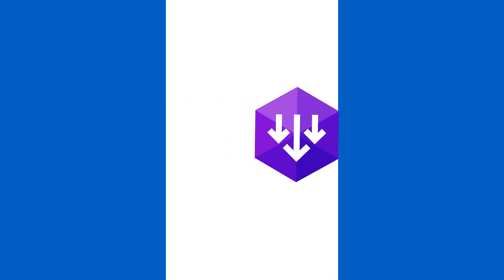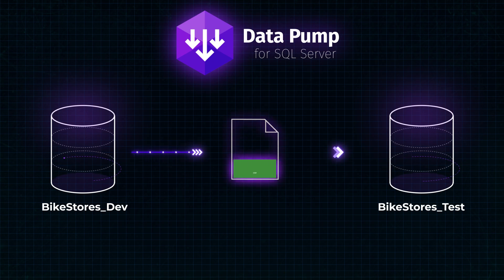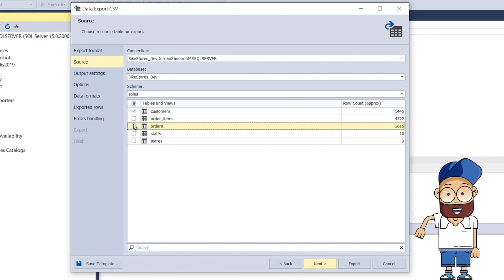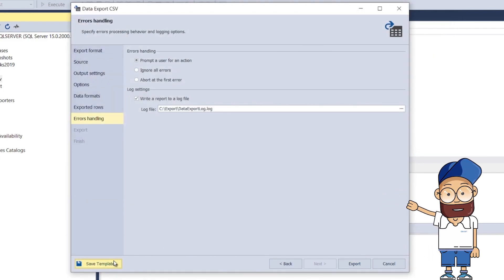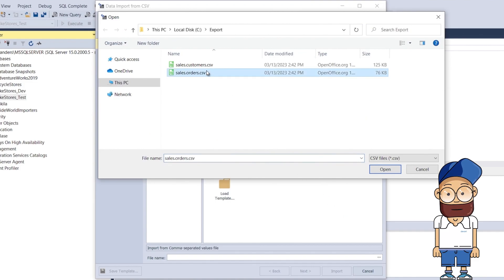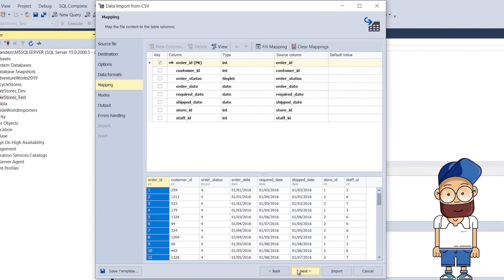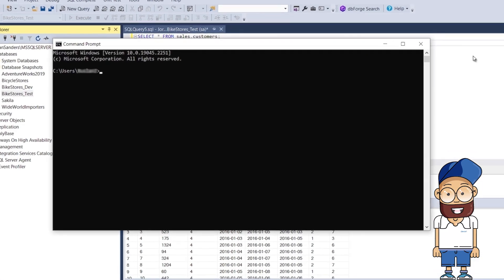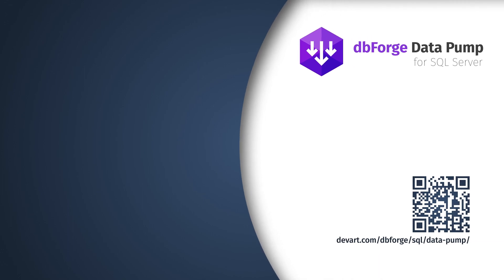Migrating Data between Databases using Data Pump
In this tutorial, learn how to migrate data between databases using dbForge Data Pump. It covers exporting and importing data from CSV files, configuring settings, mapping columns, and using templates for recurring tasks.

Timestamps:

0:00 Introduction

0:44 Migrating Data Between Databases with CSV

1:28 Exporting Data to CSV File

1:47 Selecting Tables and Configuring Export Settings

2:15 Customizing Data Export Settings and Options

2:41 Saving Export Template and Completing Data Export

3:23 Importing Data using Data Pump

4:06 Configuring and Saving Import Settings

5:23 Importing Data with Command Line